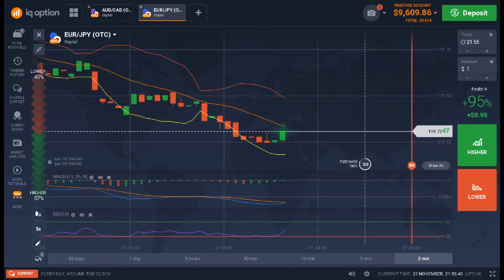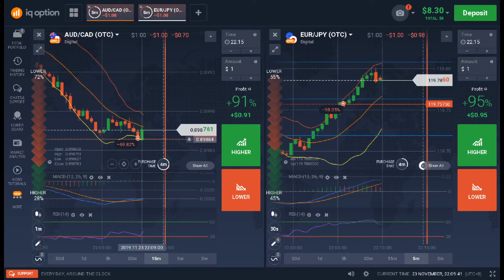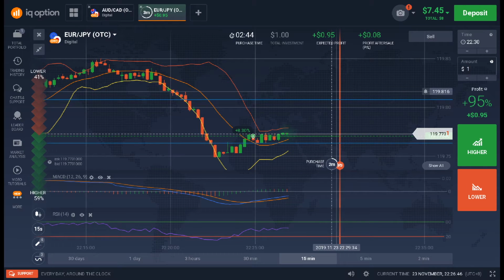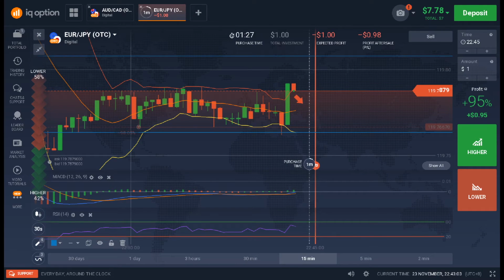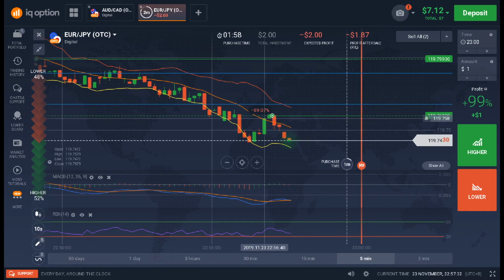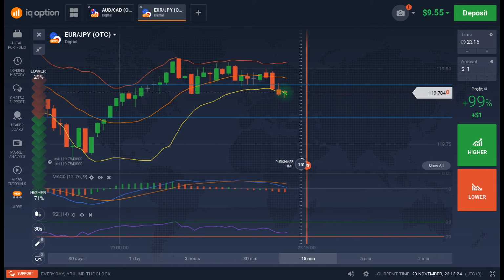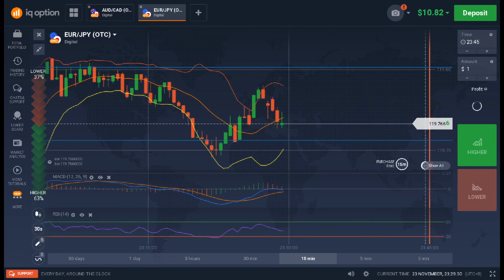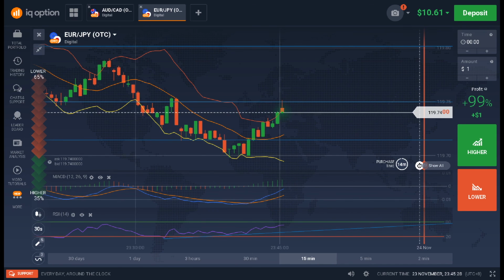$10 Live Options Trading Challenge- Wonder how this will end!